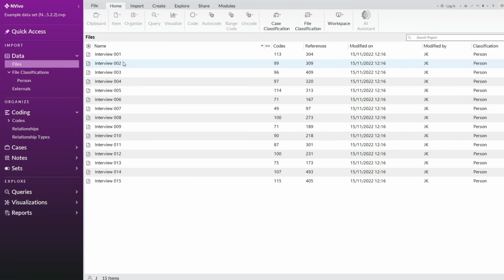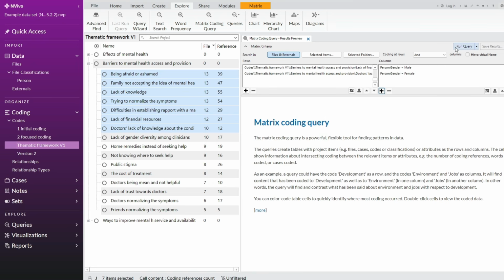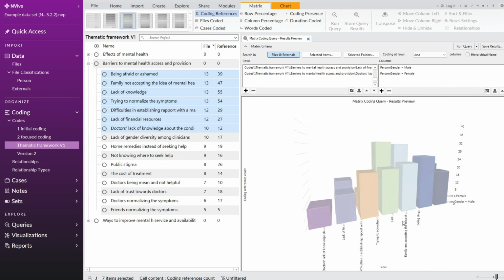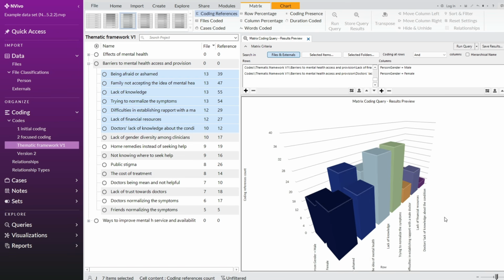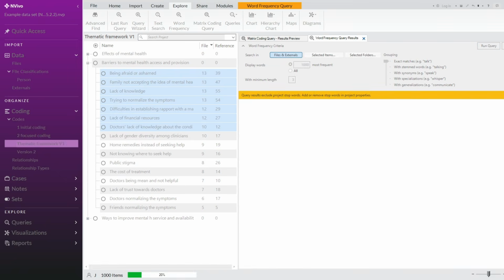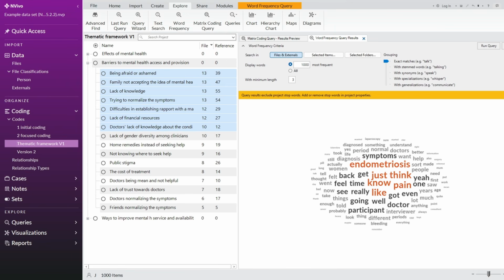Data analysis with NVivo (2 x 1.5h workshops)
Here is some information about the NVivo workshops that I deliver.